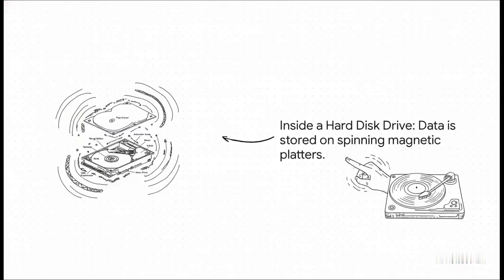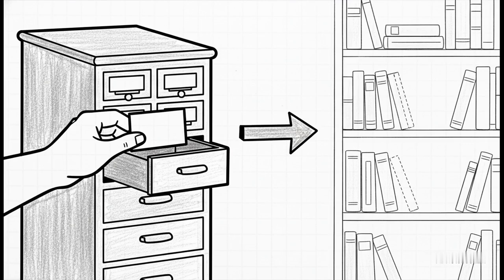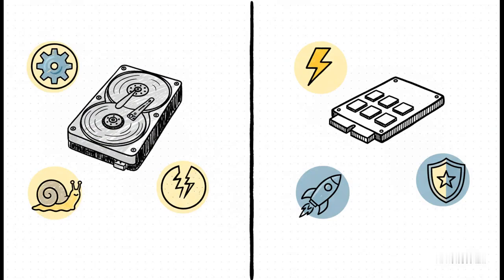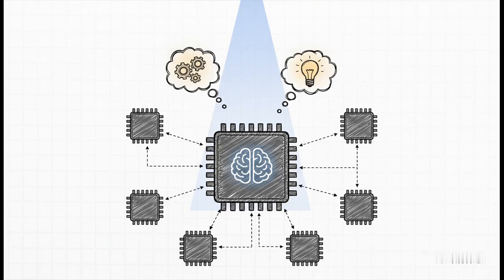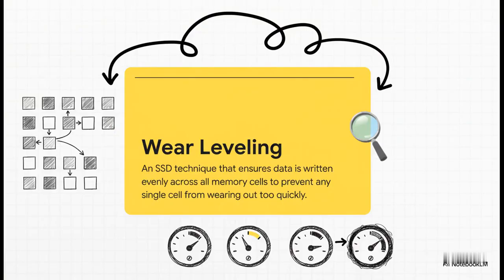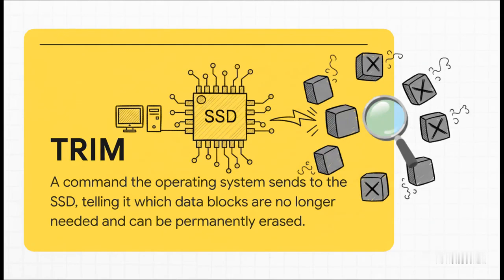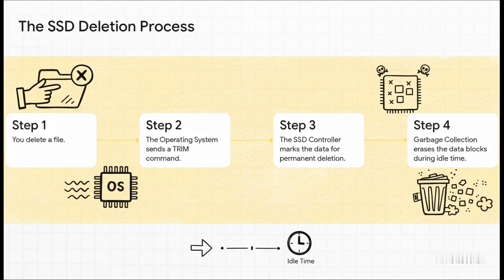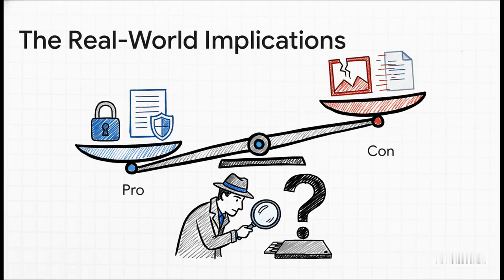SSD vs HDD: Which One Should You Choose in 2026?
SSD vs HDD — which one should you actually choose?
In this video, I explain how storage really works and break down the key differences between SSDs and HDDs in a clear and simple way. No fluff, just real understanding.
You’ll learn:
How HDDs work (spinning disks)
How SSDs work (flash memory)
Why SSDs are much faster
Real-world performance differences
Which one is better for your use case
If you're upgrading your PC or building a new one, this will help you make the right decision.